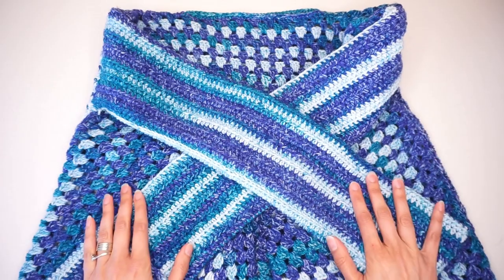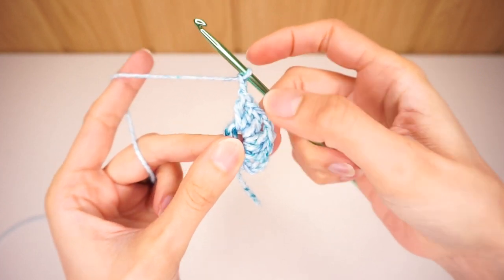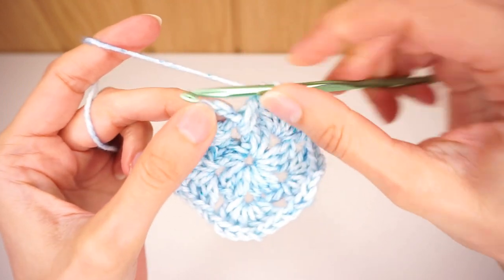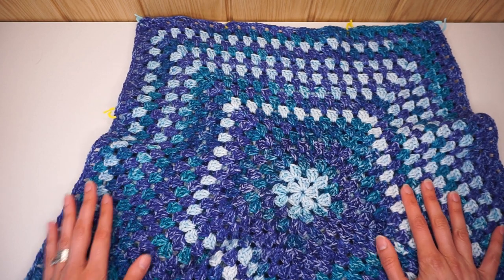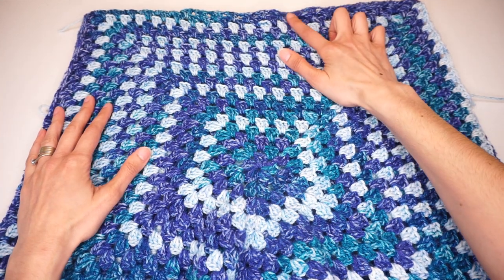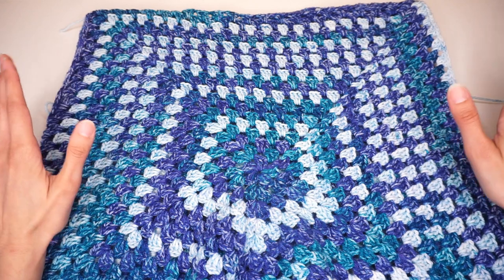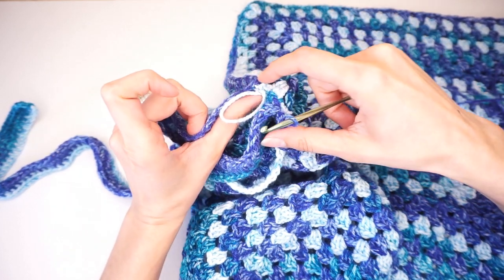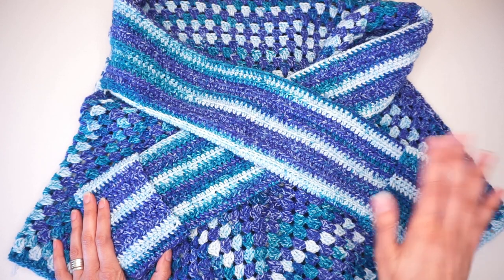Crochet Granny Pentagon Sweater - Easy Crochet Tutorial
Learn how to crochet this beautiful Granny Pentagon Sweater - crochet tutorial and pattern by J. Hook Crochet & More.
This pattern was created as my entry for the Season of the Granny challenge.
The yarn shown in this tutorial has sadly been discontinued, but you can use any yarn you want as the tutorial explains how to adjust it.

Use this code to get a $40 voucher for your very first crate: JHOOK20
* PayPal (If you don't have PayPal yet, join with this link to get a small welcome gift)

Special discounts to my viewers:
* Kleany: Get €20 off your first order of €30 and up